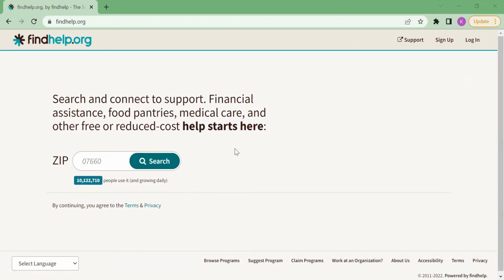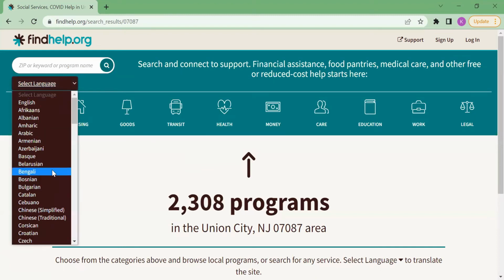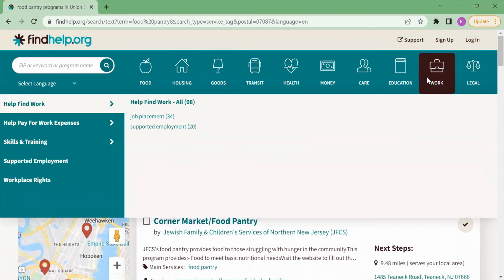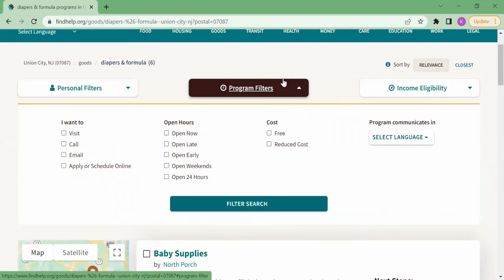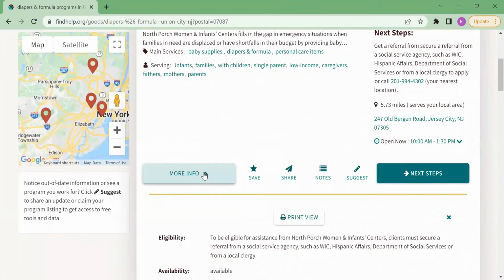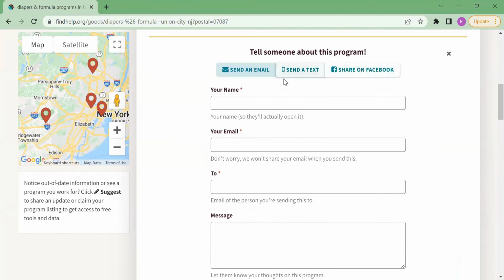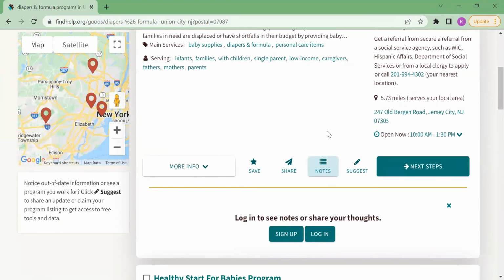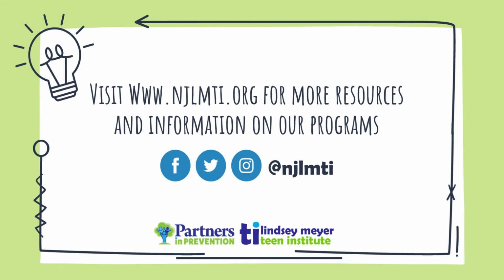FindHelp Tutorial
Findhelp.org is a free resource that allows you to search for and connect with local support. Browse through health, food, housing, education, and other types of reduced-cost help services and share them with individuals via email, text, or printed copies in a variety of languages.